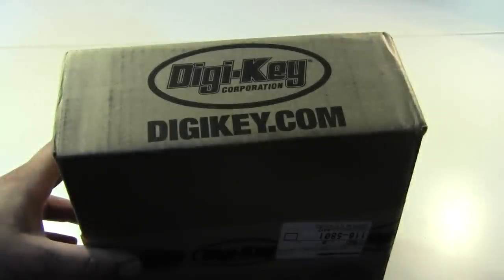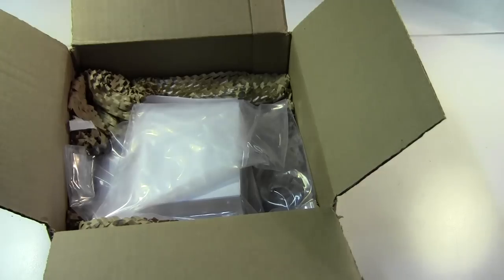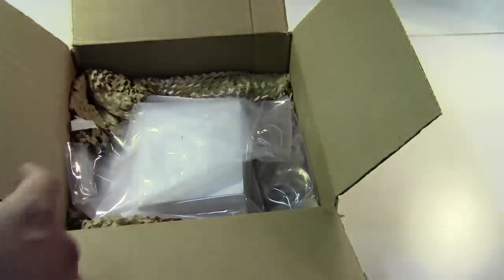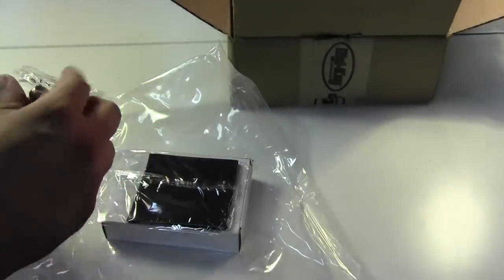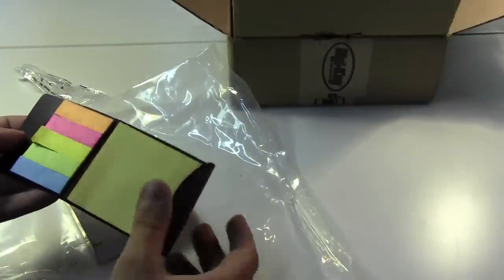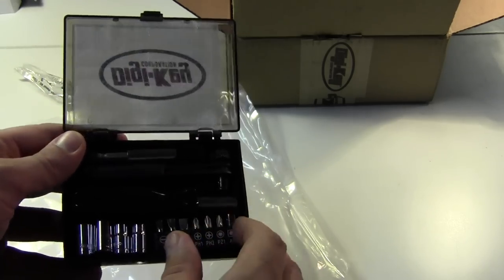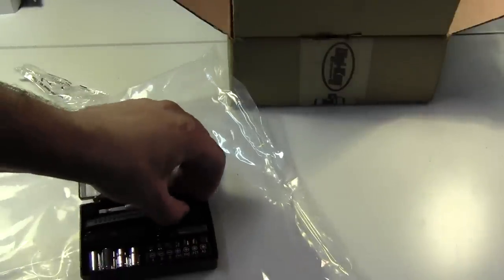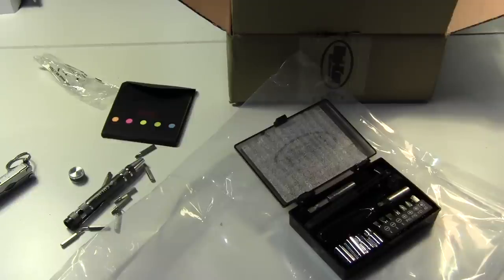Unboxing a Digikey and CUI Win-on-Wednesday Gift Pack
Thanks again to Digikey and CUI for always giving away such high quality and useful swag on Wednesdays!